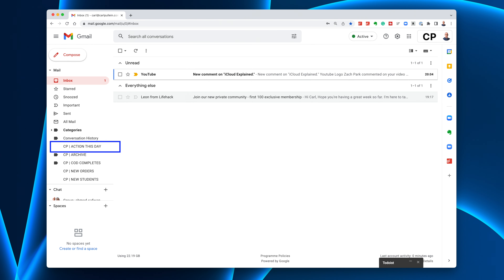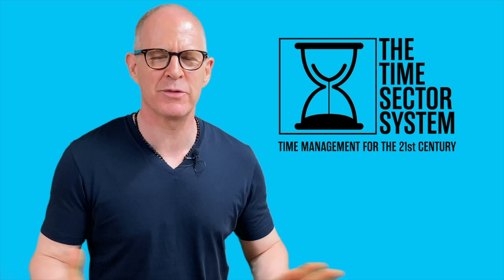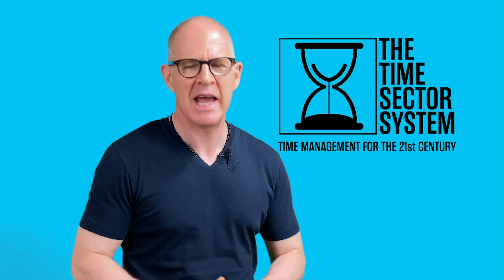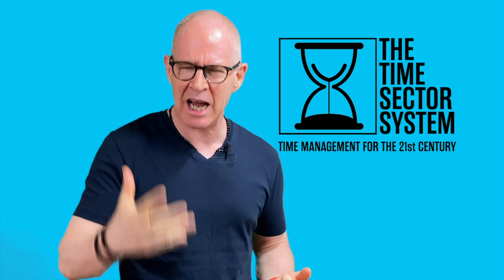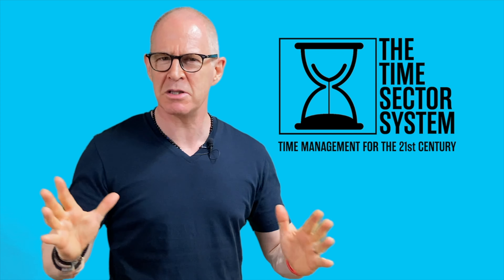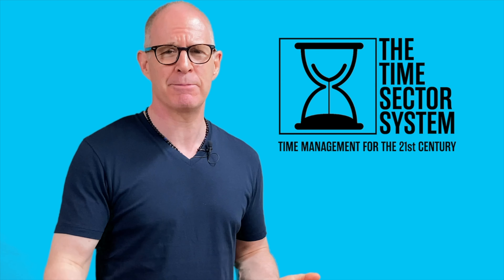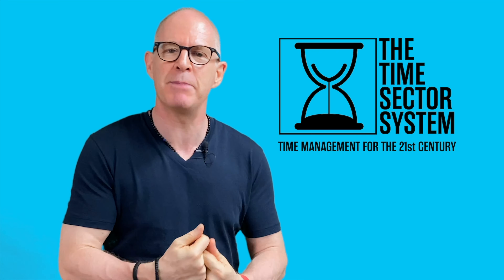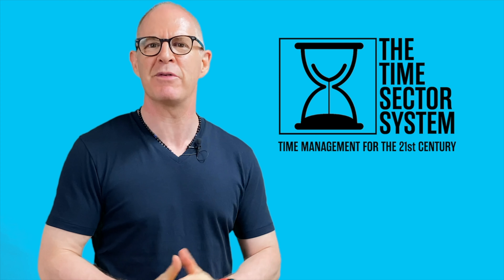Eliminate Don't Accumulate [PRACTICAL PRODUCTIVITY ADVICE]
Once we get good at collecting stuff, we quickly accumulate a lot of low value, unnecessary tasks. Here's how to reduce all that stuff and focus on elimination.

LINKS